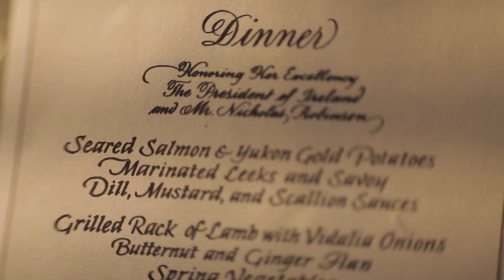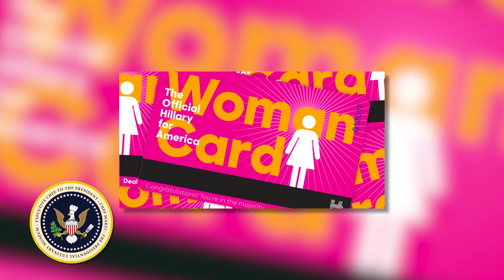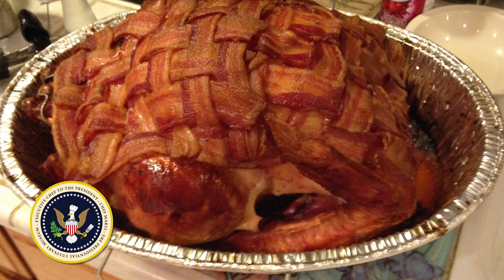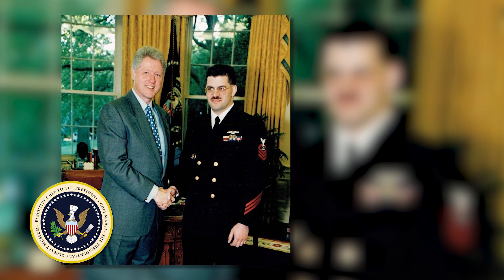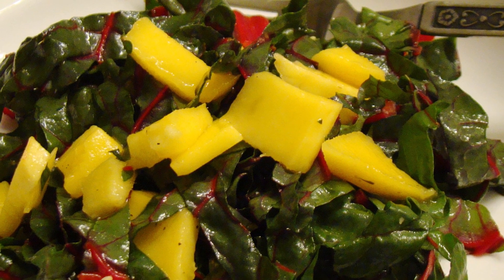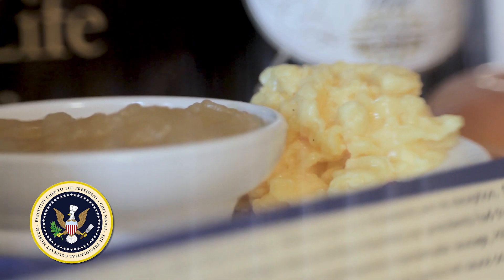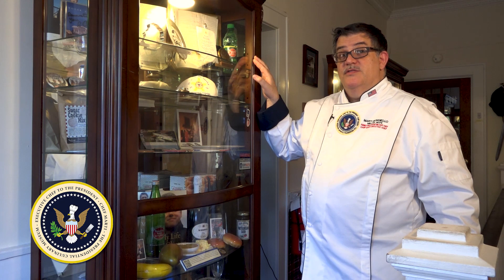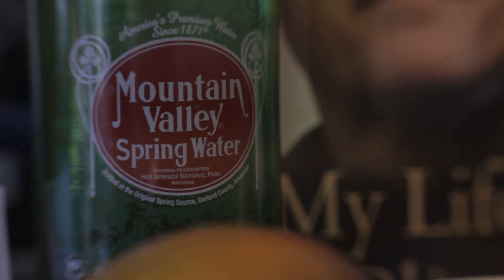"Fave Foods of the Clinton's" episode on Inside the Presidents' Cabinet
In this week's episode of Inside the Presidents' Cabinet, I unlock the secrets to preparing the Clinton Special Thanksgiving turkey steam tent made out of tinfoil, wrapping the bird in bacon with toothpicks, Old South brand Sweet Pickled Watermelon Rind and many other foods the fams loves. These include the two famous salad dressings I invented for Bill and Hill using their favorite foods of Banana and Mango (on our site if you want to try them). Enjoy the fun anecdotes, recipes, and behind the scenes events of the First Family with me. I'm a former White House Chef and General Manager of the Camp David Resort and Conference Center and retired from the US military with service on three continents of wars. I'm a keynote speaker and do presentations, luncheons, and dinners for the Republican Party and Democratic Party.

(PLEASE SUBSCRIBE TO MY CHANNEL AND THANK YOU :) If you can't watch us on CBS television on WBTV then enjoy the fun anecdotes, recipes, and behind the scenes events of the First Family with me here. I'm a former White House Chef and General Manager of the Camp David Resort and Conference Center and retired from the US military with service on three continents of wars. I'm a keynote speaker and do presentations, luncheons, and dinners for the Republican Party, Democratic Party, and all groups as I am non-partisan and worked for the White House Military Office (WHMO) and with the White House Communications  Agency (WHCA), Marine One, HMX-1, and Air Force One.

I also do stage shows, cook on stage at conventions, judge competitions, visit rest homes and assisted living facilities, cook for private events, and give keynote speeches.

[Stay A NIGHT AT THE MUSEUM and let me cook for you!]

[Enjoy our many films and online exhibits at The US Presidential Culinary Museum]

[My books and novels in print, e-book, and audible on Amazon are at]

[White House Chef-ing books I have helped write for - also on Amazon]

-and on our Facebook Shop for large Presidential coins in felt gift boxes, Chef Marti custom knives and five other cookbooks